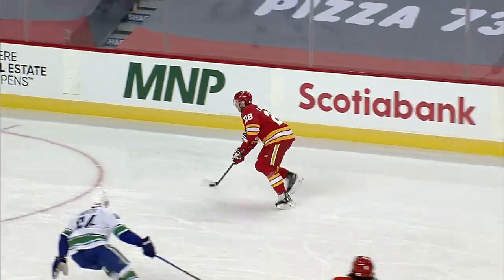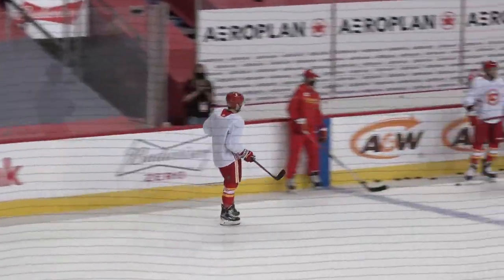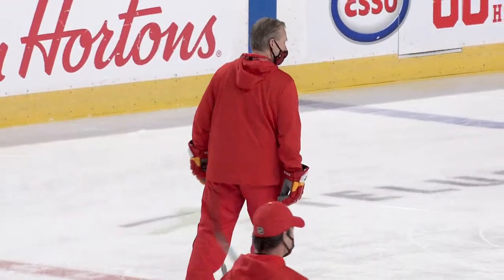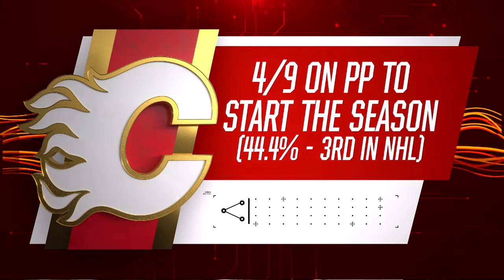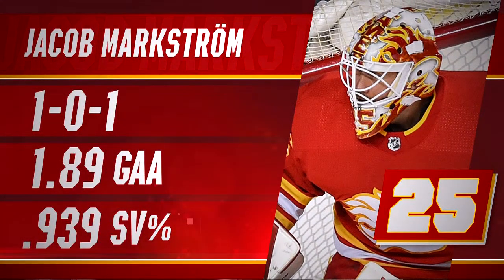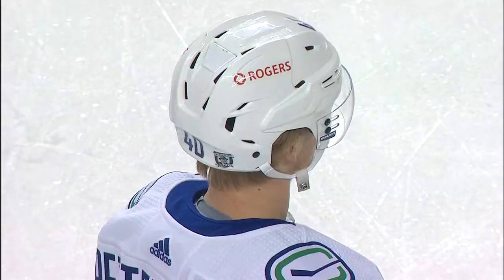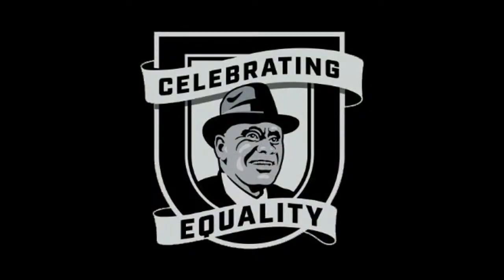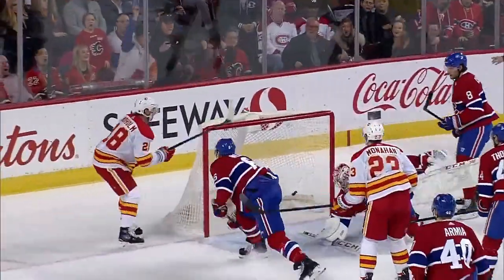Flames TV Live Pre-Game Show presented by Budweiser - 18.01.21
Brendan Parker sets up tonight's game against the Vancouver Canucks.